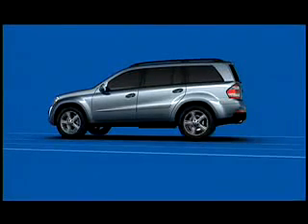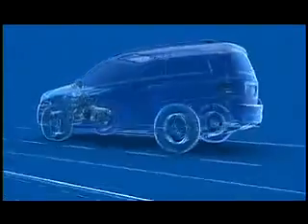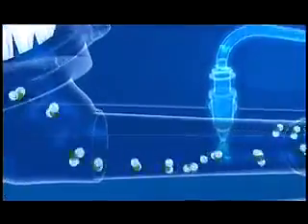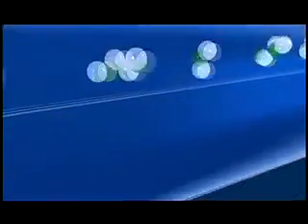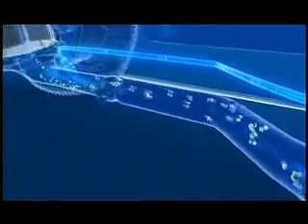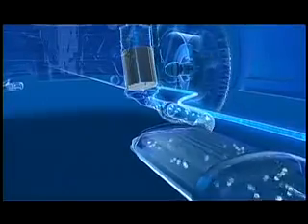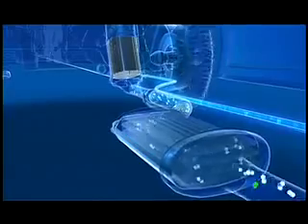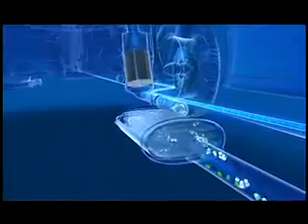How Mercedes Benz BlueTEC Works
Clean Diesel Technology